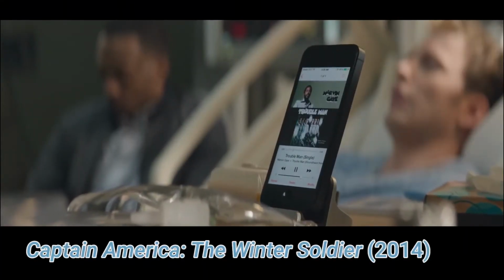The BEST Storytelling Tool - Plant and Payoff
Screenwriters have a lot of storytelling tools at their disposal, but the best is Plant and Payoff. In this video, we look at what it is, how to use it, and provide some plant and payoff examples so you can see it in action. If you aren't using it in your screenplay, you should.